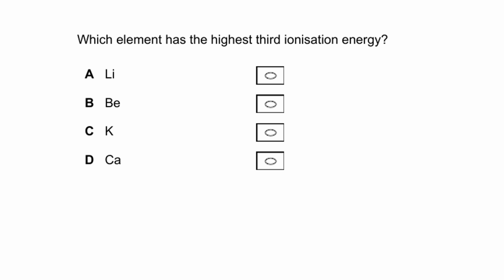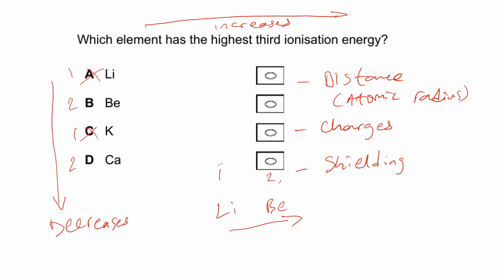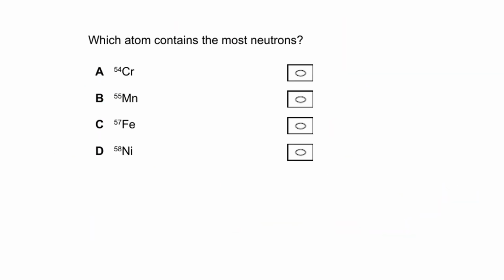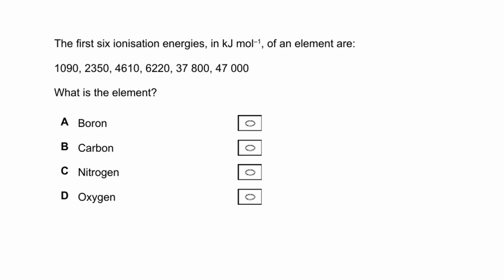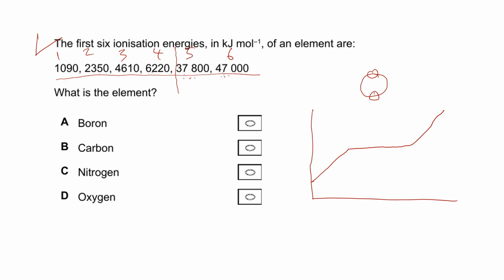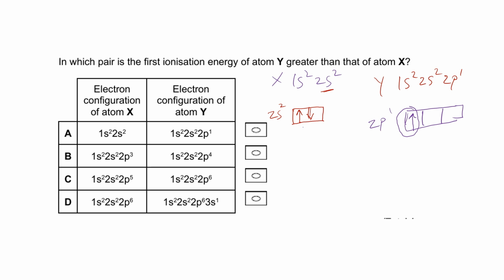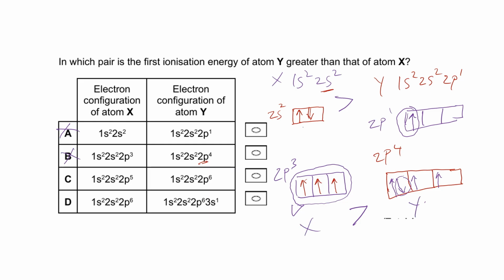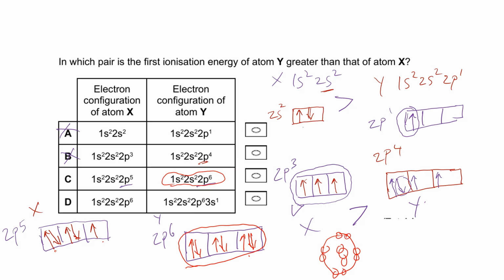Atomic Structure: Revision exercise. Pt2